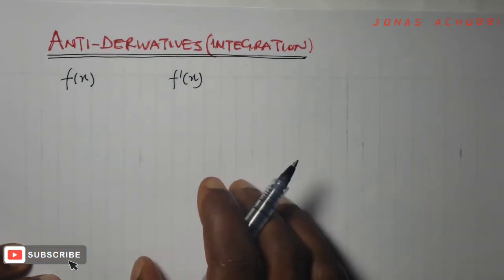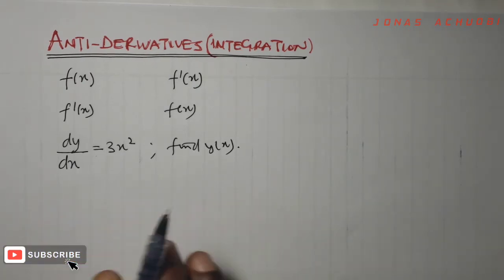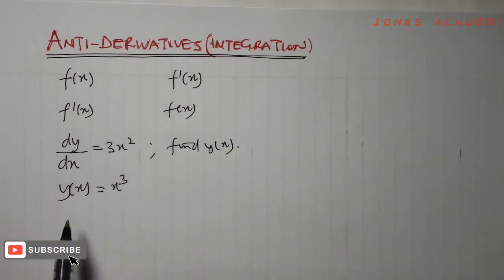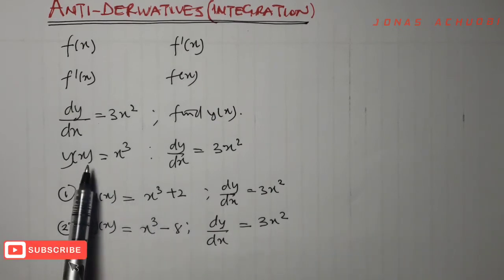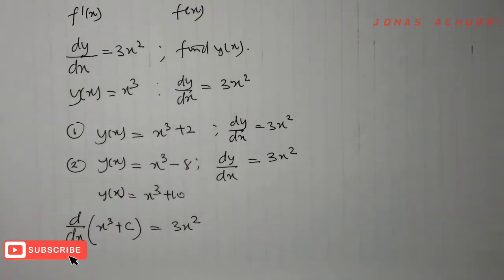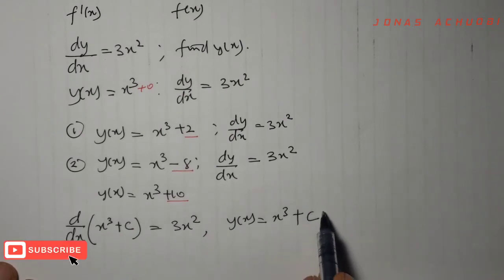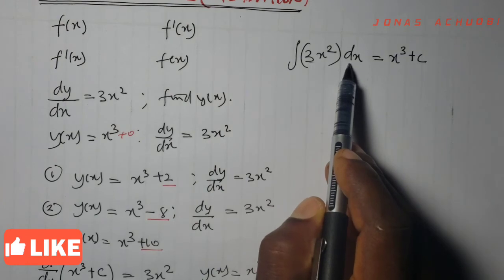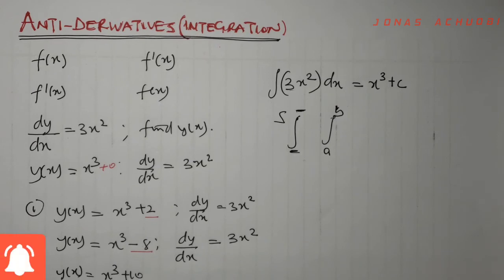Integration|Anti－derivative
Integration|Anti－derivative. This video explains Anti-derivative/Integration as the reverse process of derivatives/differentiation.

It also explains why the constant of Integration 'C' is introduced when the Integration of indefinite integrals is performed.